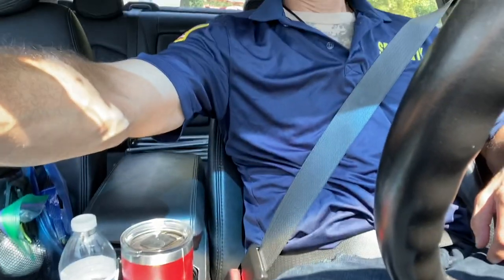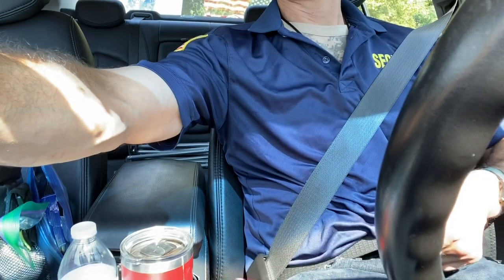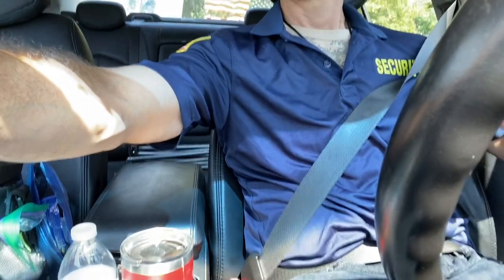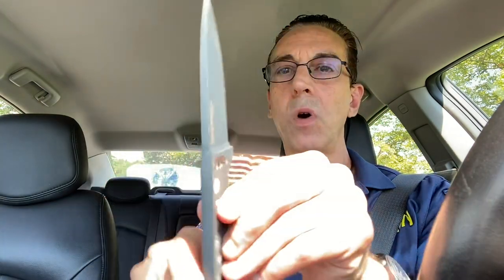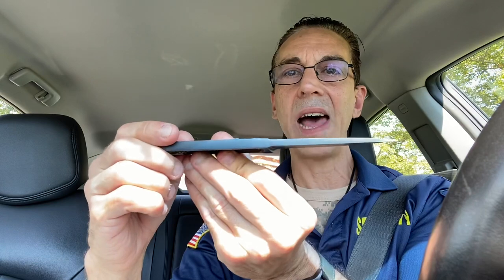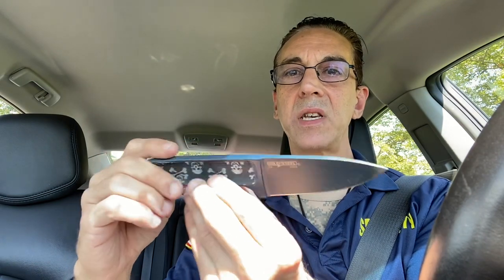Life Saving Knife Carrying Tips:Car Safety